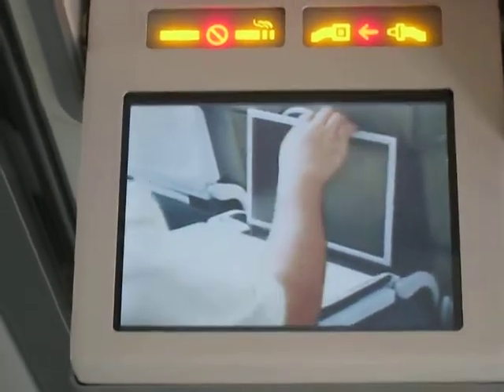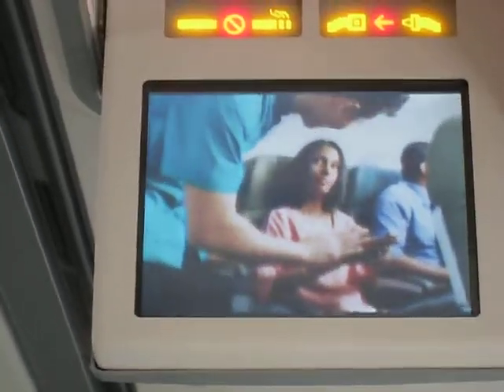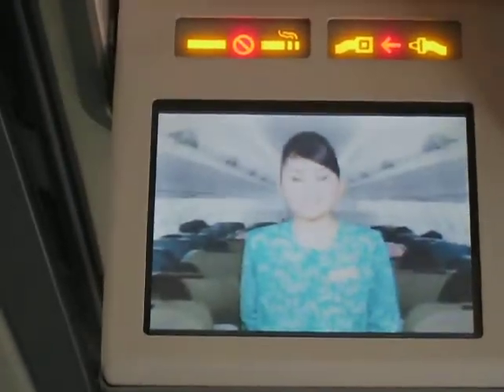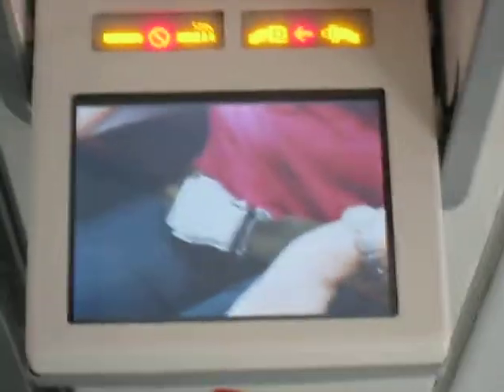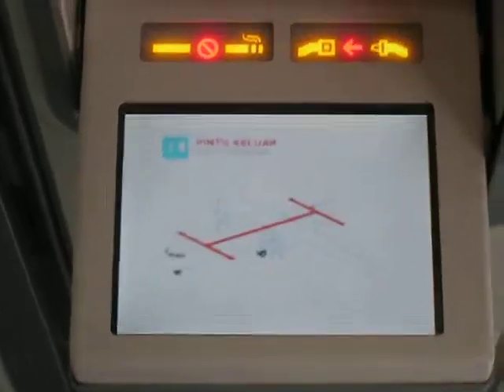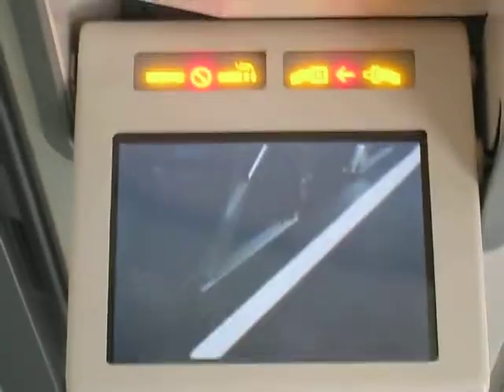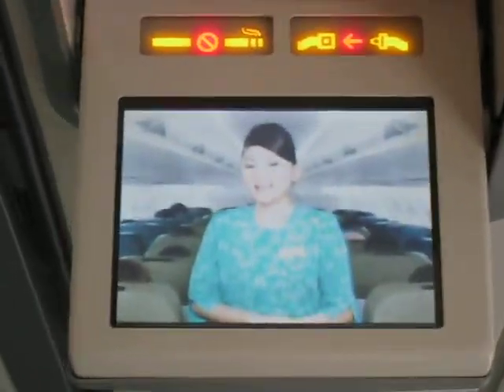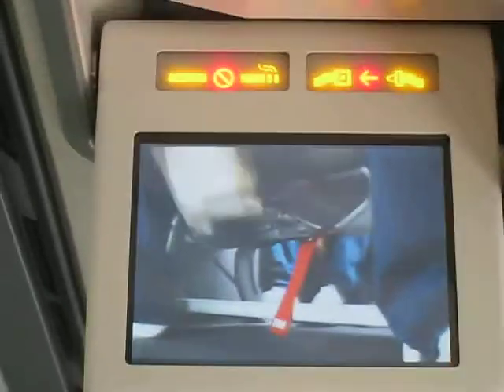Maswing.AVI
Domestic flight Maswing safety announcement! find it a bit funny!